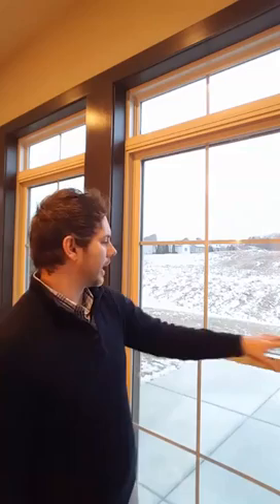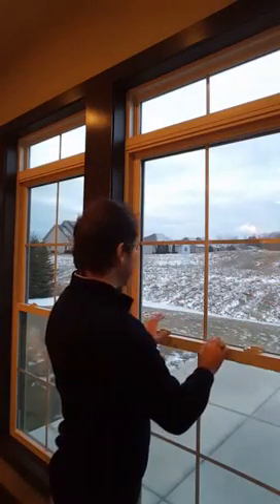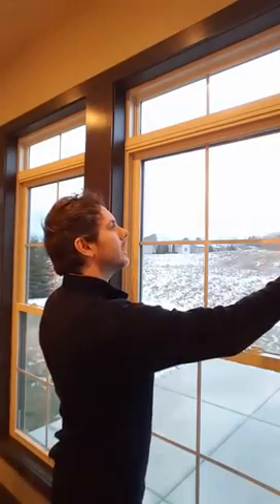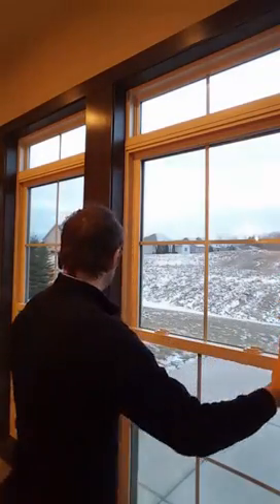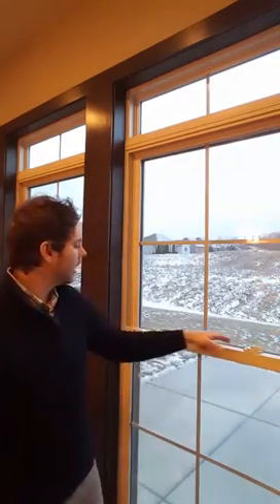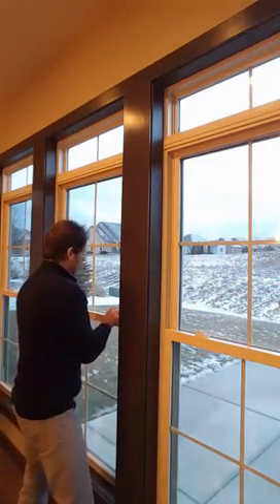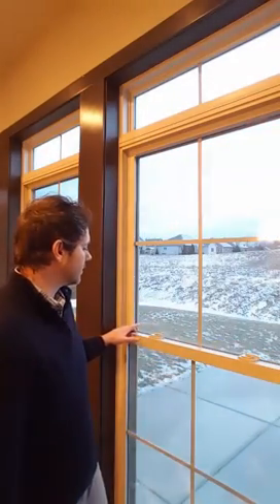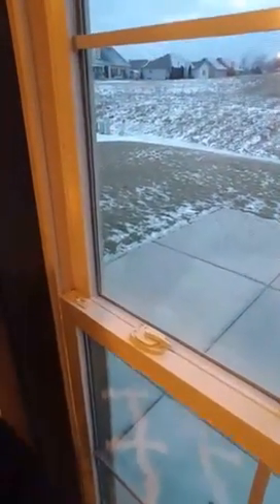Window moisture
Do you have window condensation in your home. This video will explain what causes it and how to stop it.